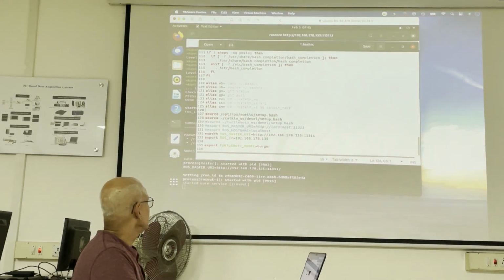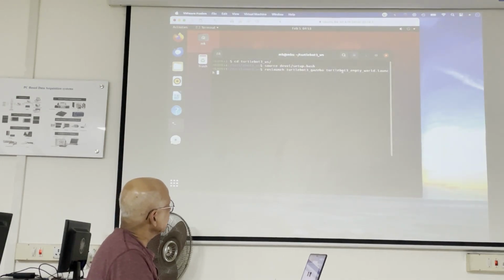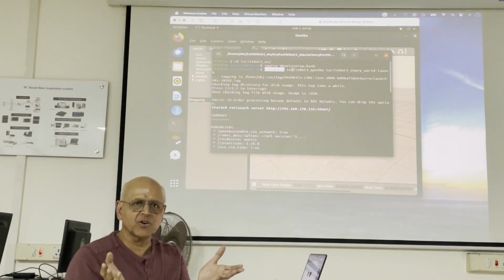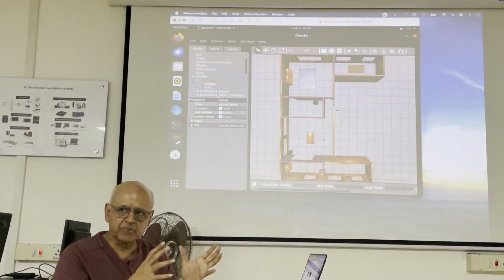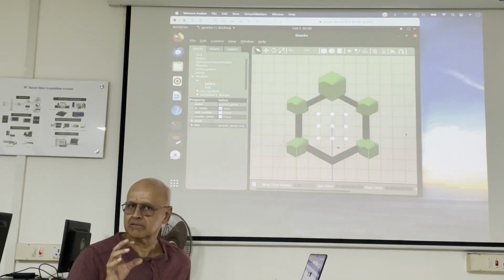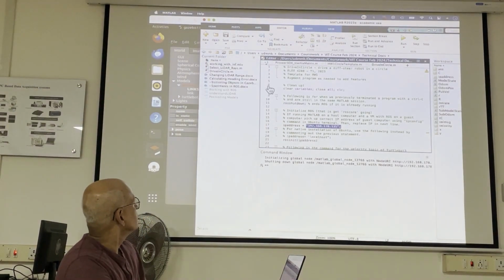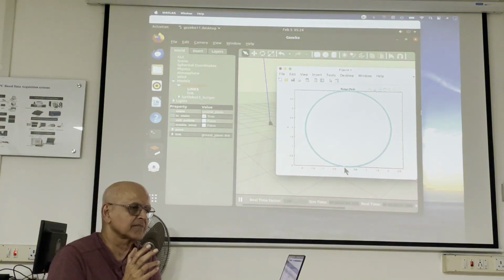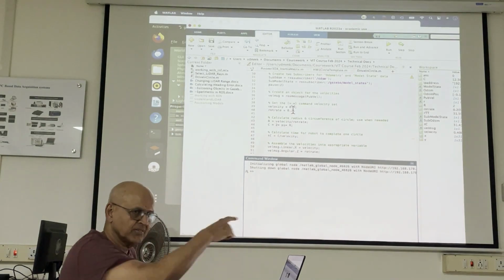Medical Robotics (05/02/24) afternoon session part 2